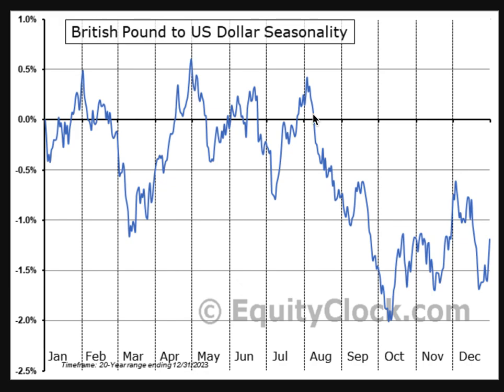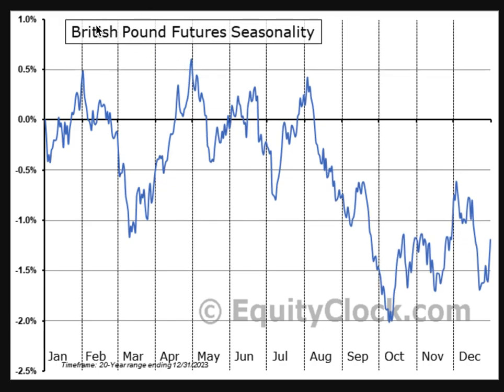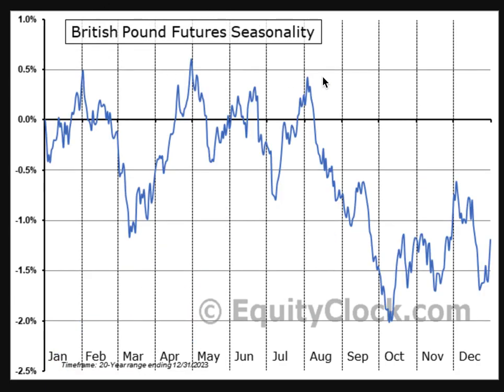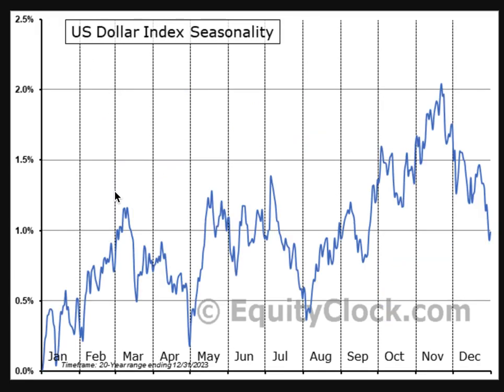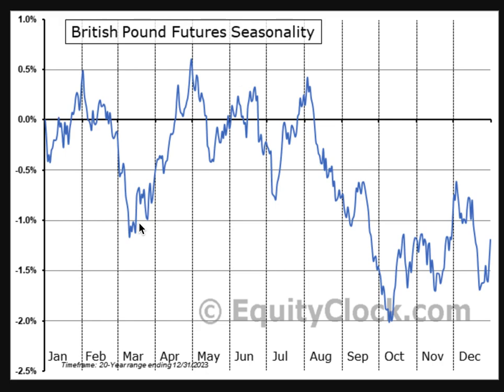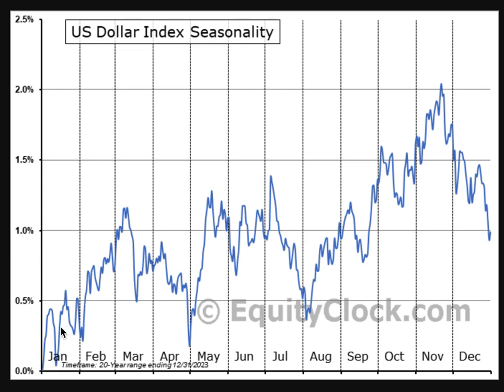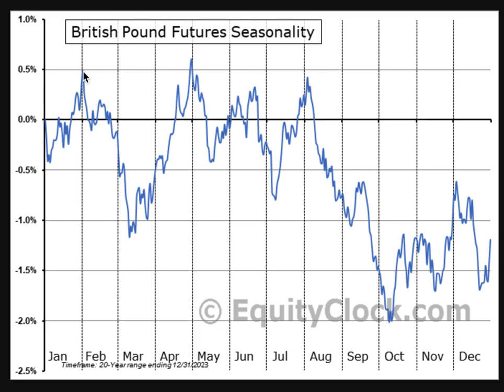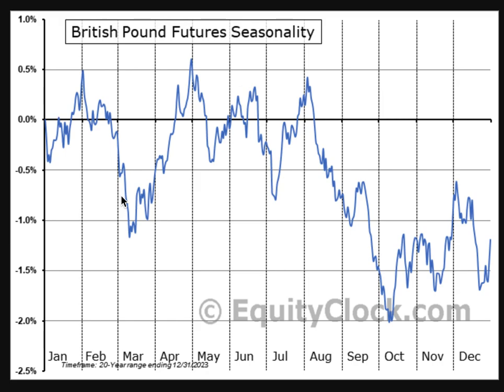Seasonal Tendencies in Forex